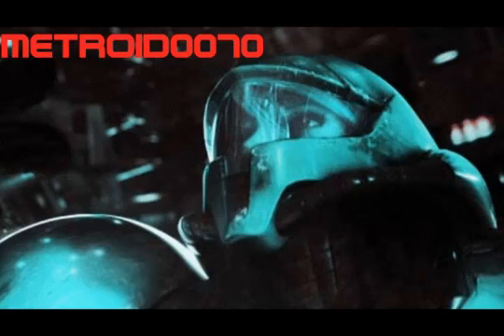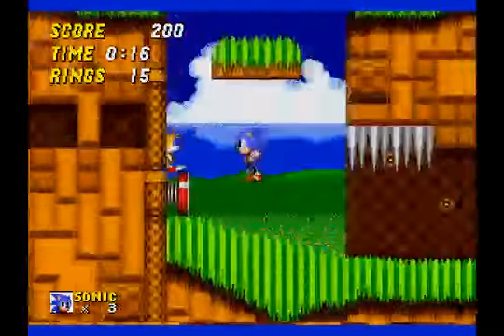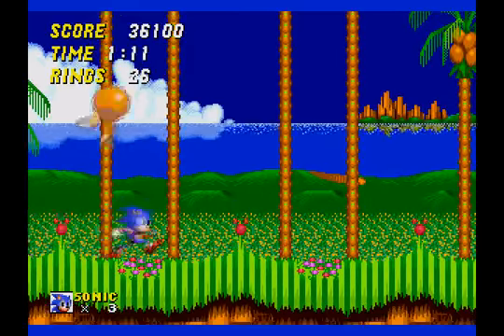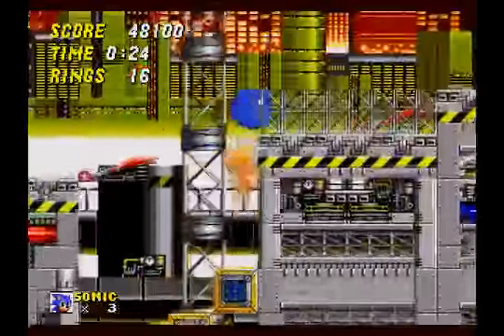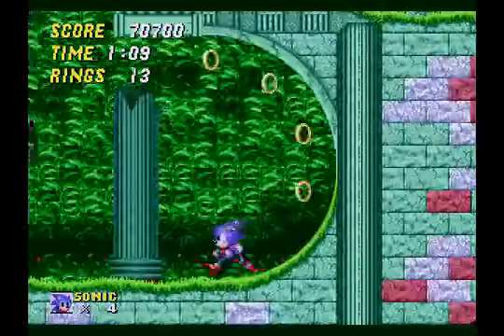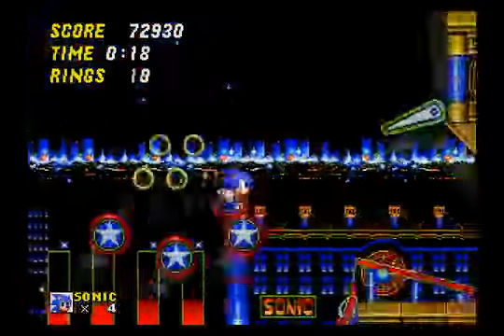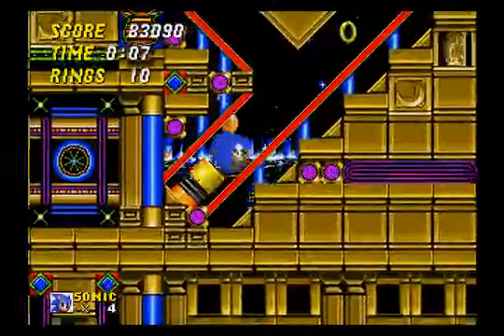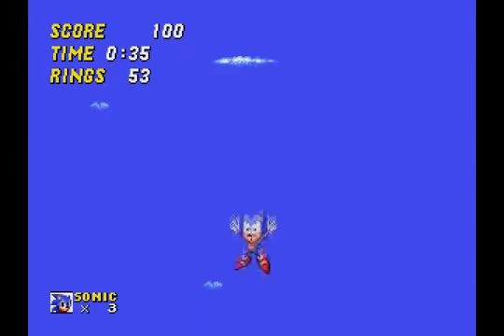Retro: Sonic the Hedgehog 2 for Sega Genesis Review